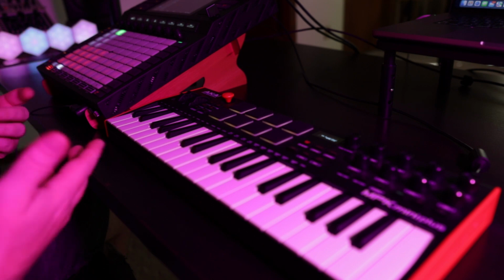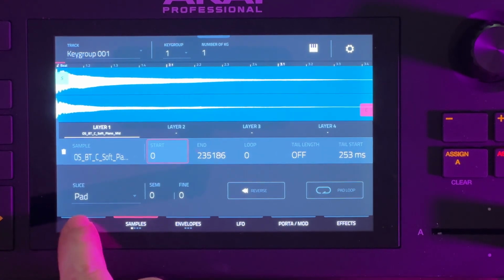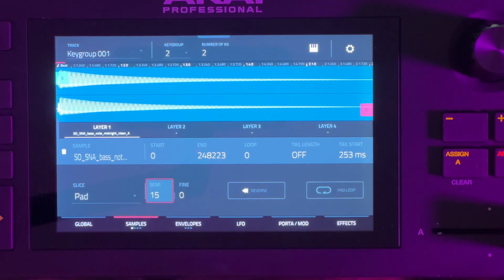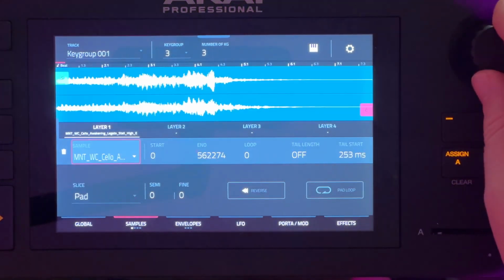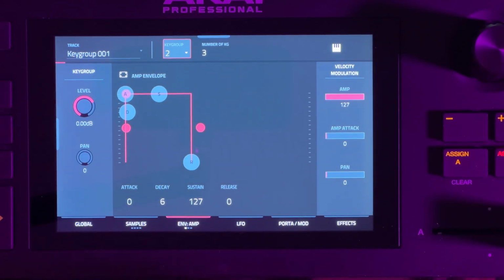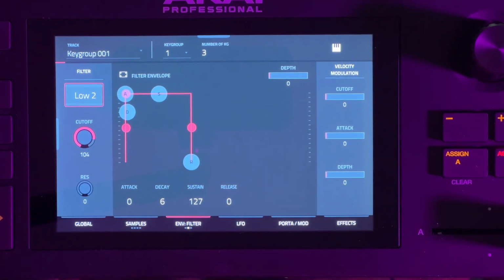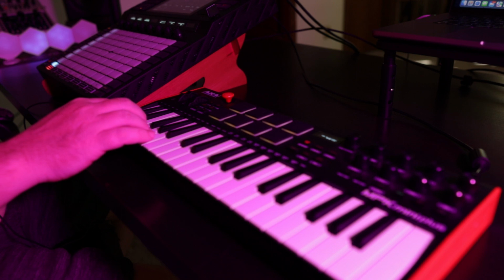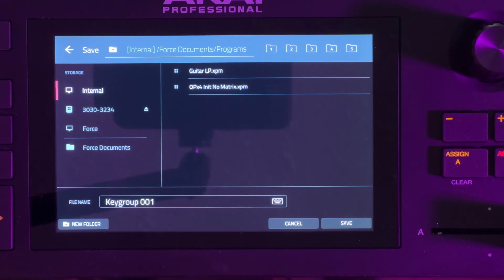Keygroup Splits and Layers - Akai Force/MPC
In this video, we explore some more advanced features of the keygroup track, and use it to split and layer different samples across the key range.  You can use this to design your own unique, self-contained instruments on the Akai Force and MPC.  We set up each keygroup layer in such a way that it has its own unique properties, such as ADSR envelope and filter, as well as each sample having its own unique effects.